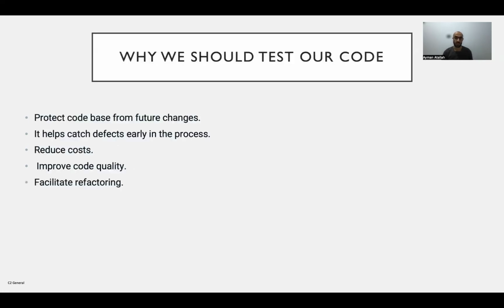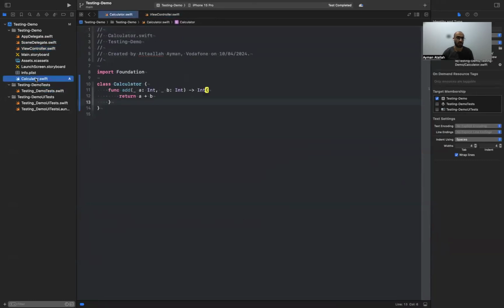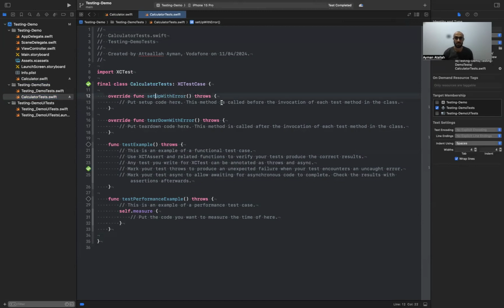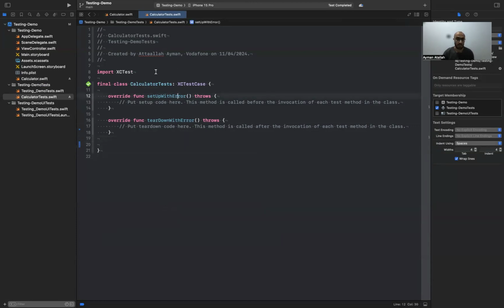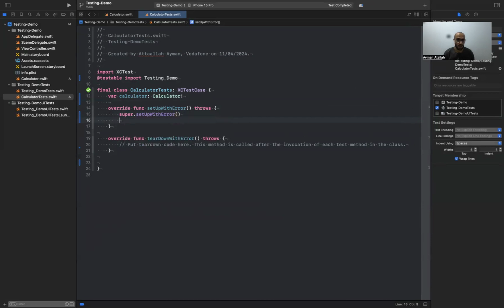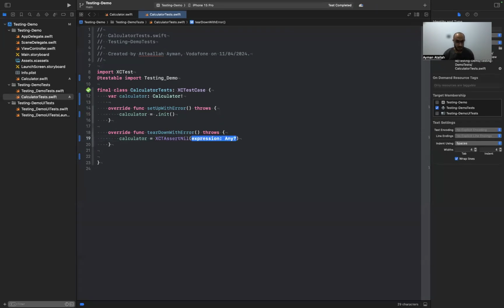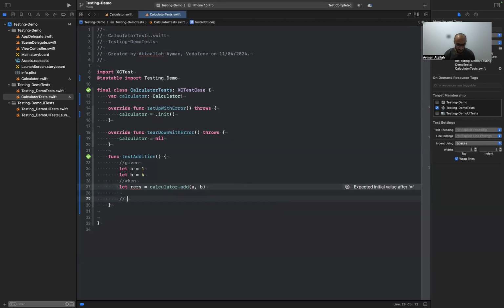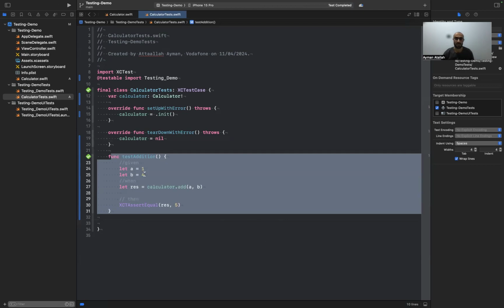iOS unit test introduction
A simple demo showing how to create unit tests for your Xcode project.